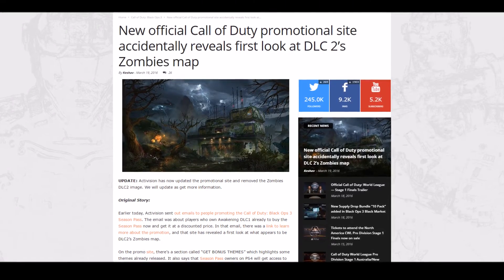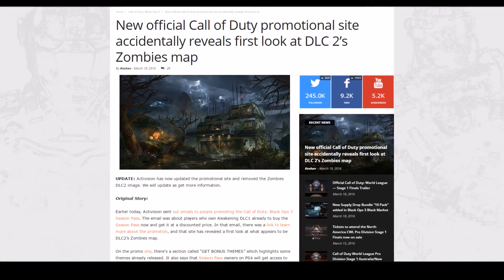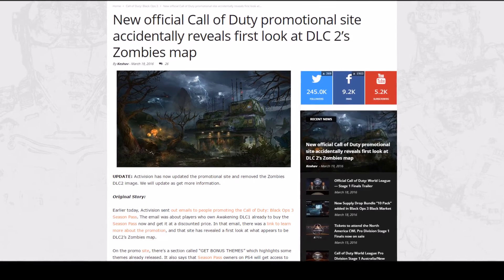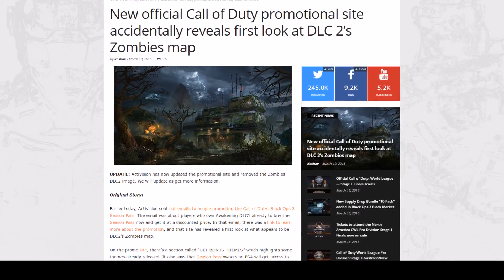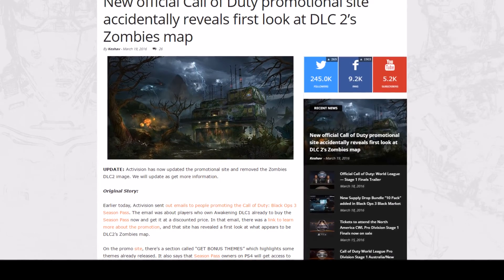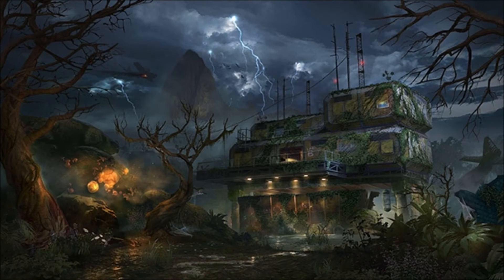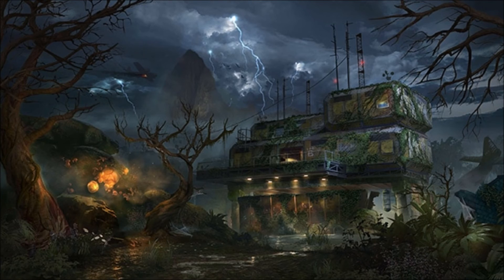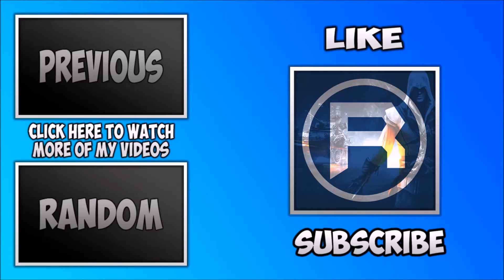ISLAND ZOMBIES DLC 2 LEAKED IMAGE! (Black Ops 3 Zombies)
LEAKED ZOMBIES DLC 2 IMAGE!
LIKE to for DLC 2 Zombies!

-RGD5IMPACT